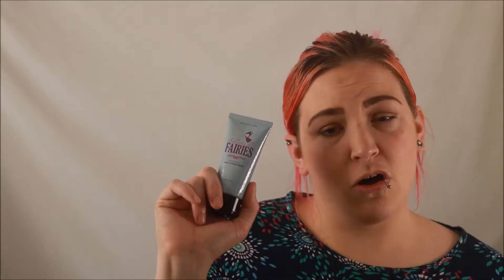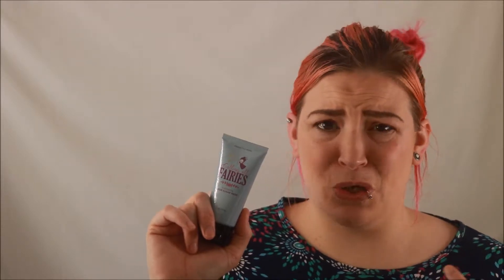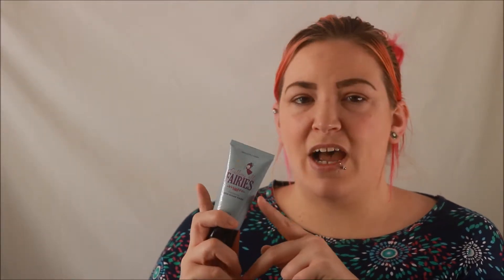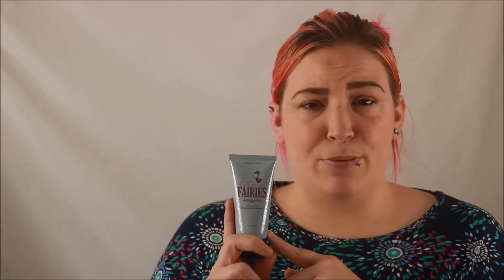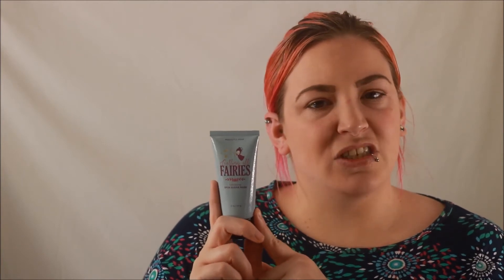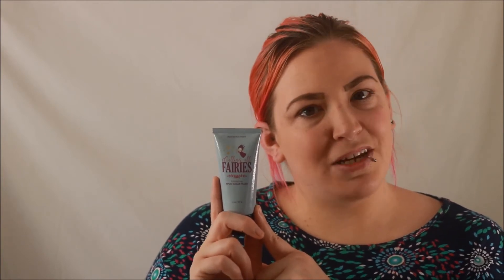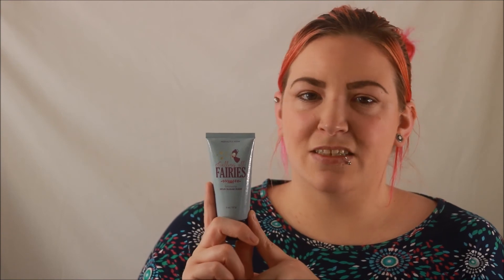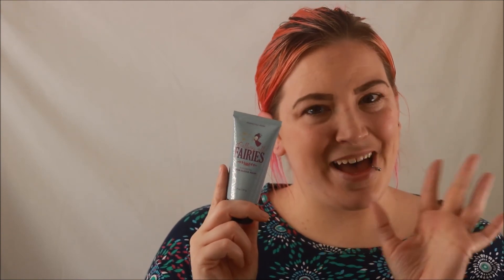Perfectly Posh review | Calling All Fairies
Want it all? Join me and my team of Amaaazing Poshers! ONLY $99!